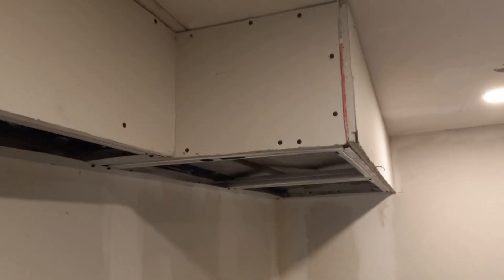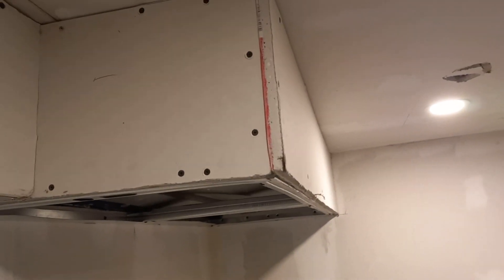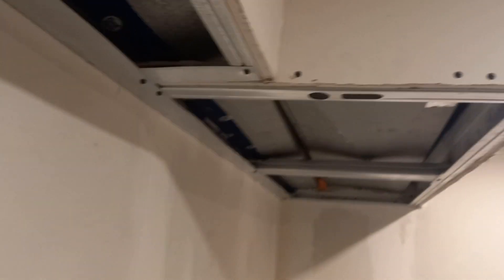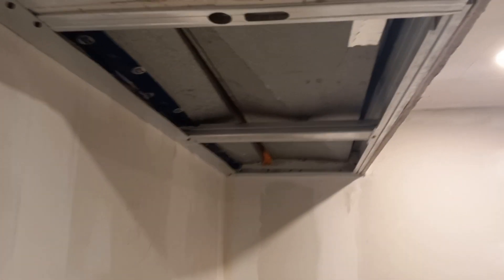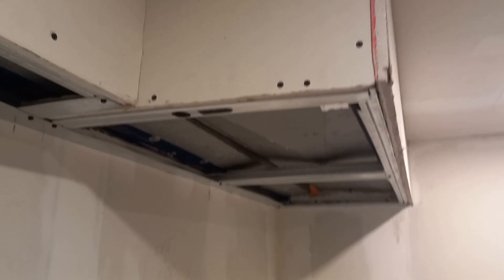Wyatt Buffey - Oct. 19th. 2023 - Bulkheat Part #2